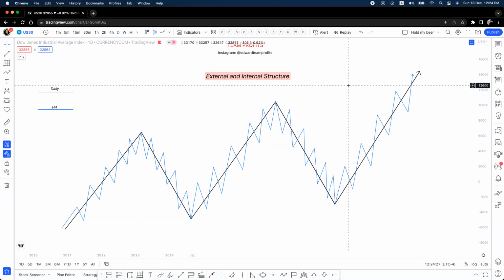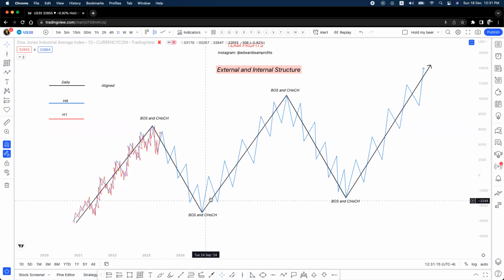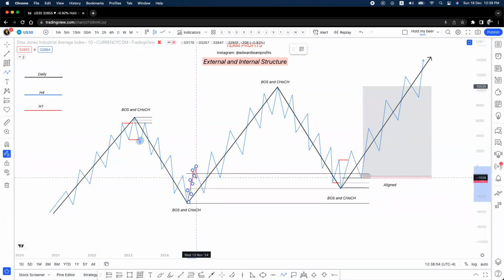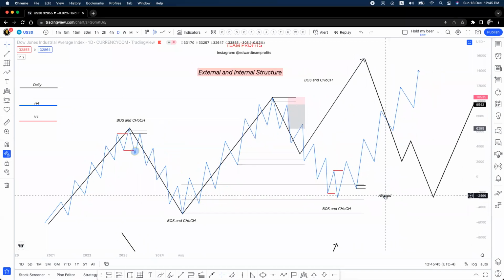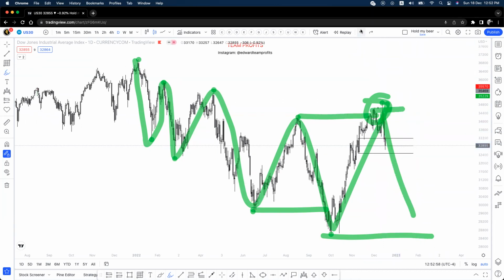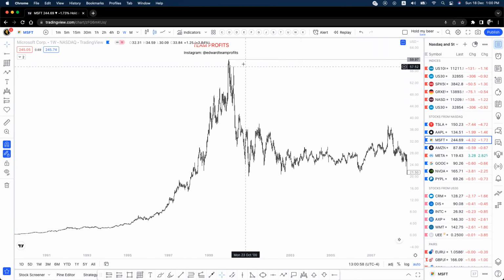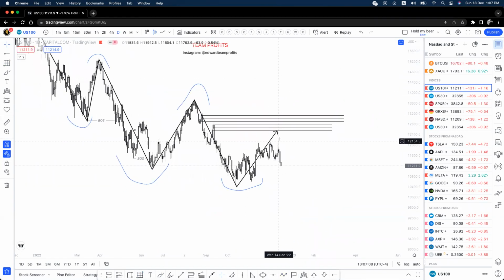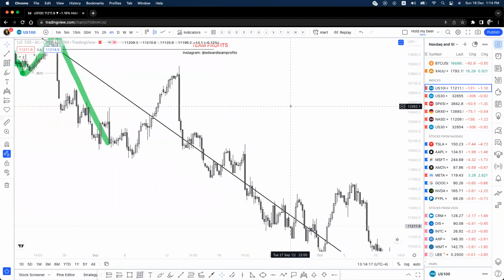Live Webinar - Market Structure (December 18th)